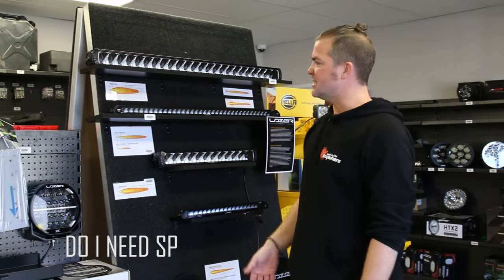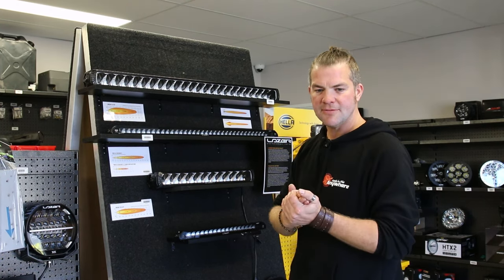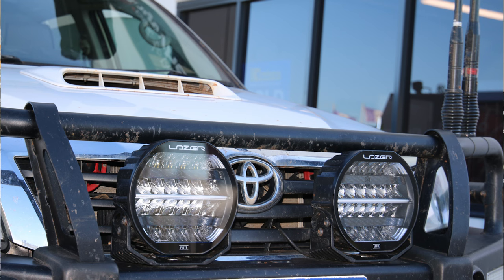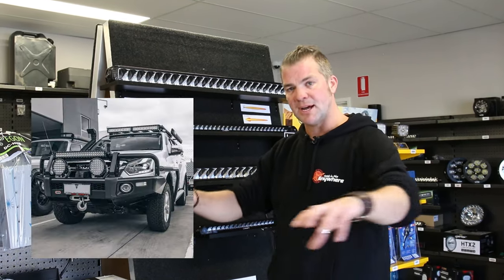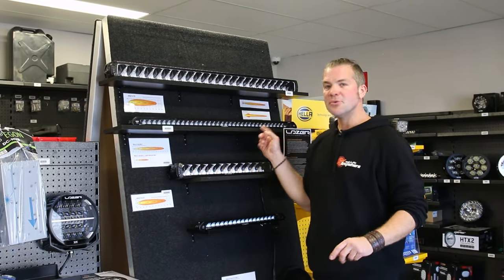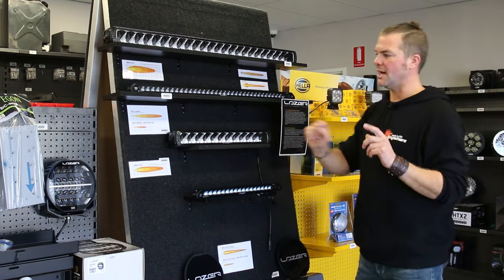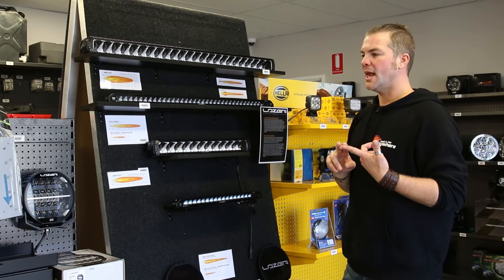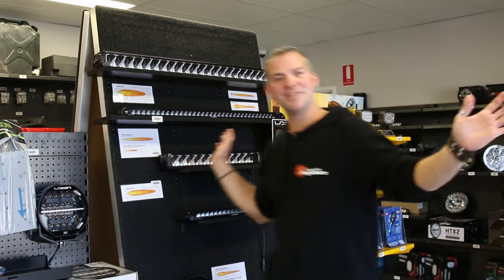Spot Lights vs Light Bar vs Combination – what’s better?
Heiner explains the benefits of spotties and roof bar lights and what situations are best to use either or a combination of spot lights and a light bar. He shares his personal experiences with the lights he's had on his Hilux for everyday and 4wheel driving / offroad driving.

If you are wondering where to mount your light bar or spot lights this video goes into detail about the best spot for mounting lights on your 4wd roof rack / bull bar for your 4 wheel driving needs.

For more info on each product click the links below -

LAZERLAMPS SENTINEL ELITE - 'WIDE' MOUNT 9" DRIVING LIGHTS (spot light) -

LAZERLAMPS TRIPLE R ELITE GEN 2 LIGHT BARS | DRIVING/SPOT/BAR LIGHTS